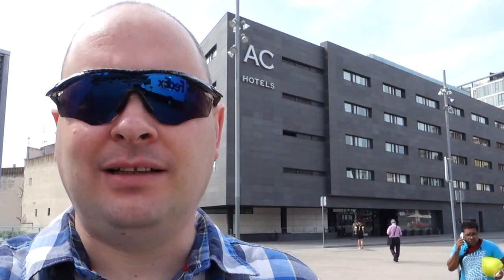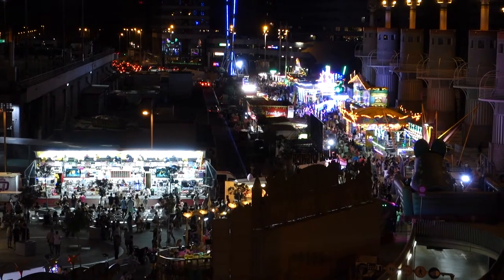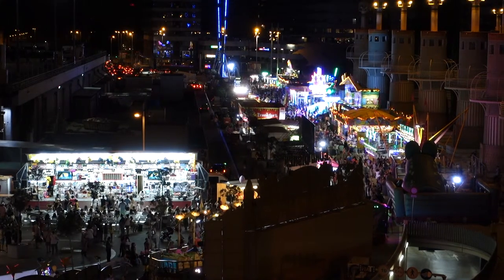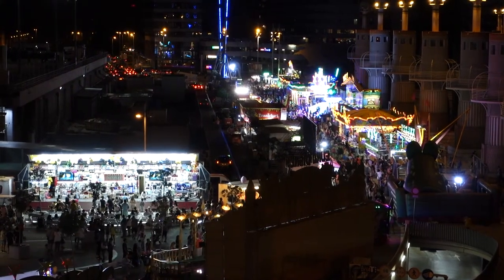Hotel Video Review - AC Sants Barcelona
My thoughts on my recent stay at the AC Sants hotel Barcelona.